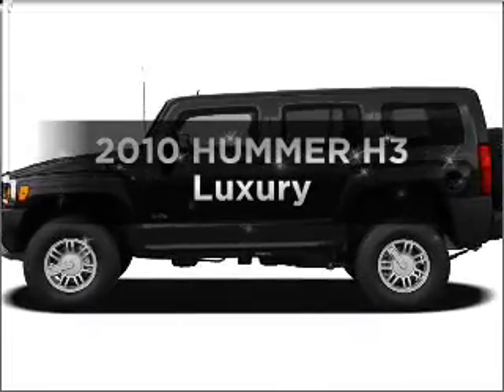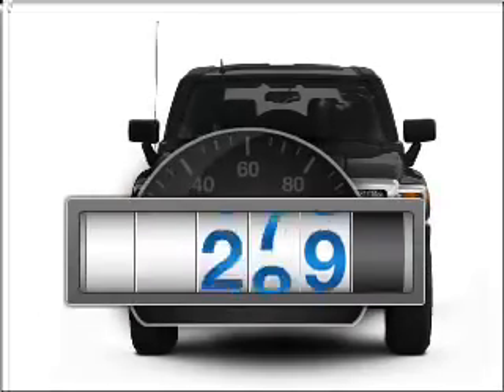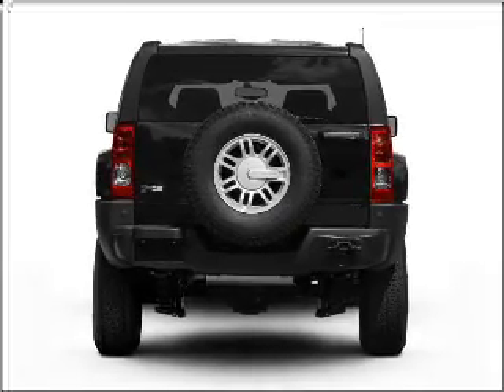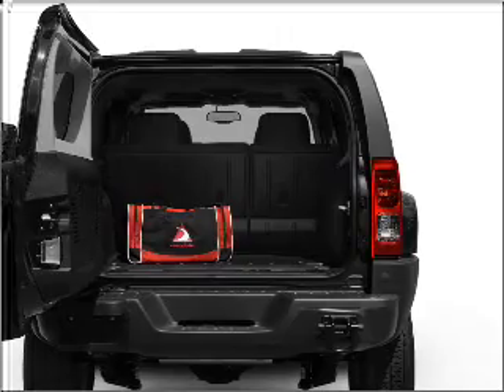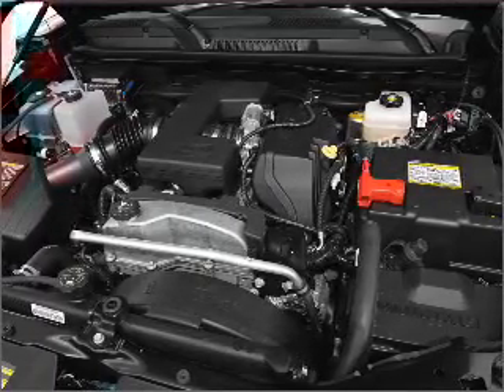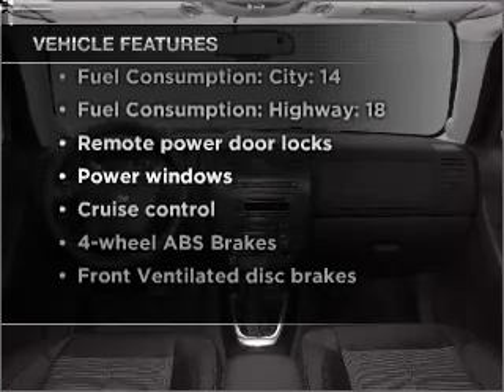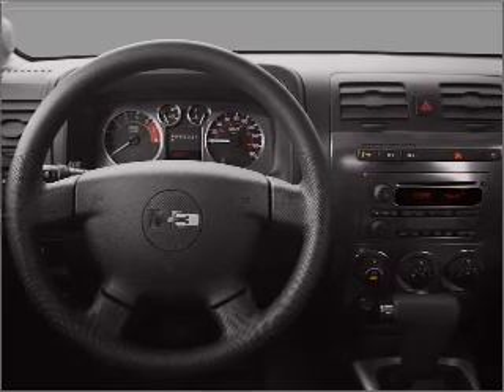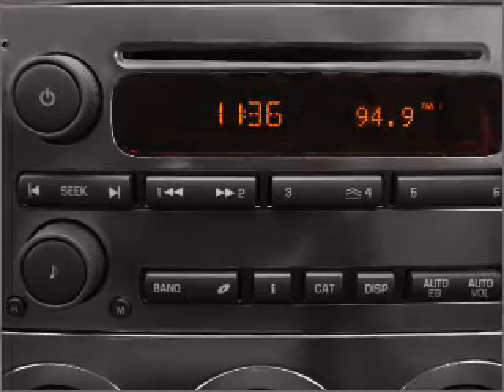2010 HUMMER H3 - Shreveport LA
Year: 2010
Make: HUMMER
Model: H3
Trim: Luxury
Engine: 3.7 liter inline 5 cylinder 20 valve
Transmission: 4-Speed Automatic
Color: Gray
Mileage: 8499
Address:
8750 Business Park Dr.